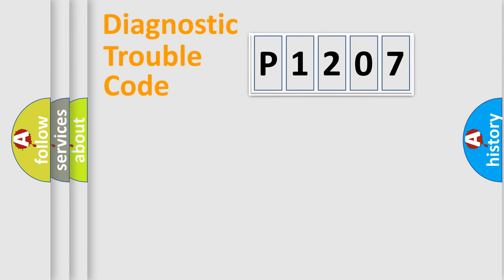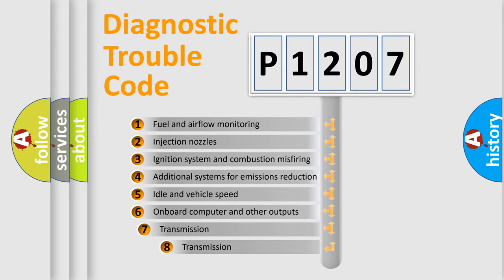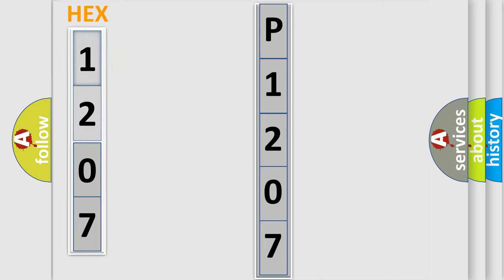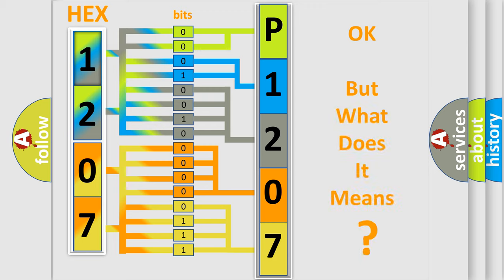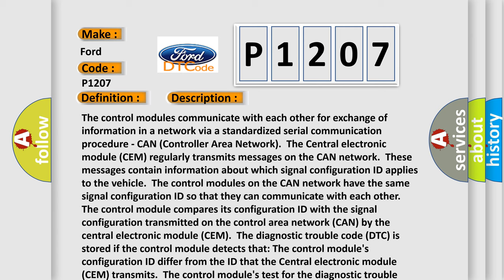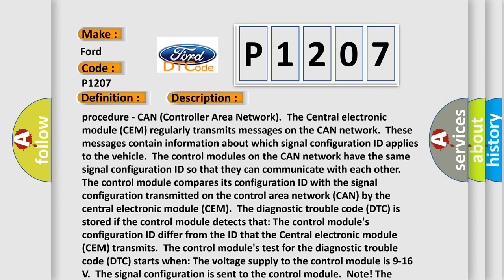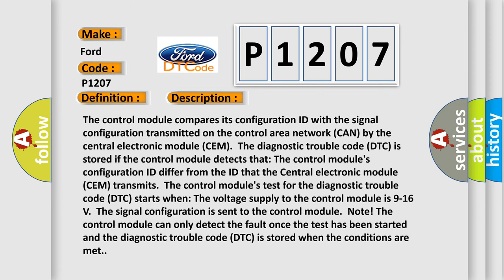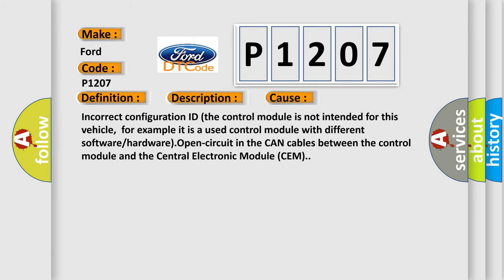DTC Ford P1207 Short Explanation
Contents:
0:21 Basic DTC analysis according to OBD2 protocol standard.
1:48 Insight into programming
2:58 A diagnostically understandable description of the Diagnostic Trouble Code
3:05 Basic error definition

Make:
Ford
Code:
P1207
Definition:
Internal Control Module Software Incompatibility. General Failure Information. No Sub Type Information
Description:
The control modules communicate with each other for exchange of information in a network via a standardized serial communication procedure - CAN (Controller Area Network).The Central electronic module (CEM) regularly transmits messages on the CAN network.These messages contain information about which signal configuration ID applies to the vehicle.The control modules on the CAN network have the same signal configuration ID so that they can communicate with each other.The control module compares its configuration ID with the signal configuration transmitted on the control area network (CAN) by the central electronic module (CEM).The diagnostic trouble code (DTC) is stored if the control module detects that: The control modules configuration ID differ from the ID that the Central electronic module (CEM) transmits.The control modules test for the diagnostic trouble code (DTC) starts when: The voltage supply to the control module is 9-16 V.The signal configuration is sent to the control module.Note! The control module can only detect the fault once the test has been started and the diagnostic trouble code (DTC) is stored when the conditions are met.
Cause:
Incorrect configuration ID (the control module is not intended for this vehicle,for example it is a used control module with different software or hardware).Open-circuit in the CAN cables between the control module and the Central Electronic Module (CEM).